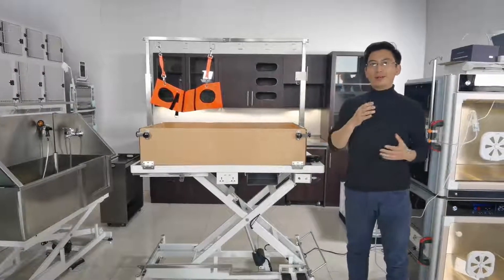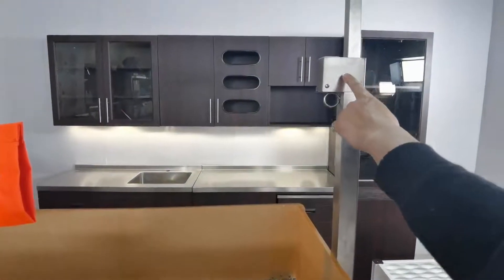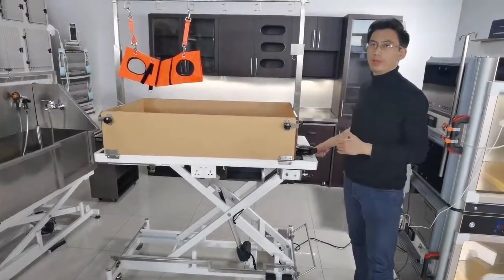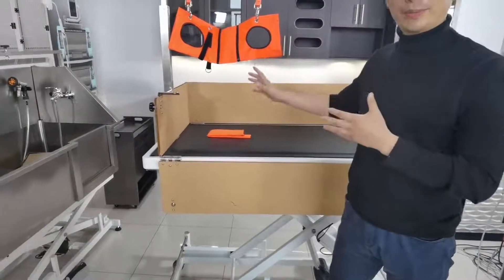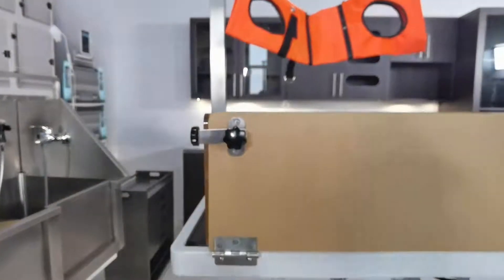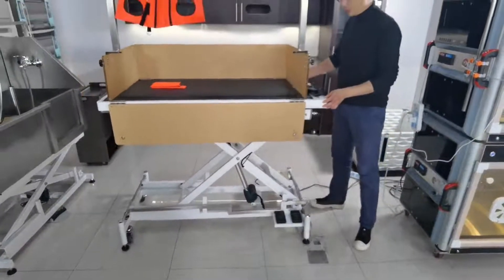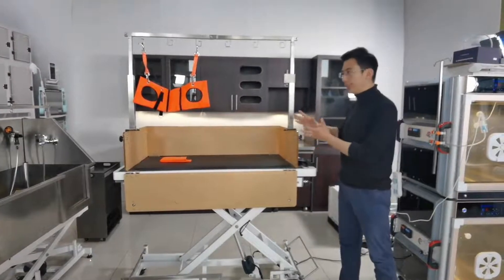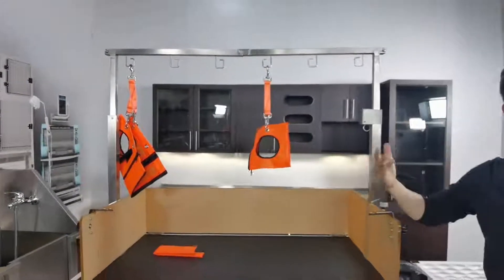2022 Superzoo Pet Grooming Table FT-808-SUPERB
2022 Superzoo Pet Grooming Table FT-808-SUPERB